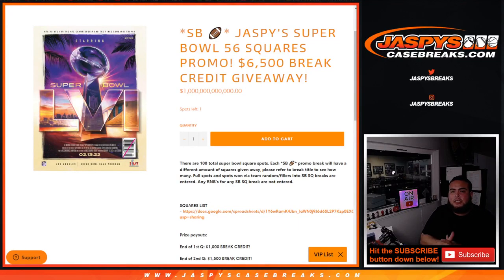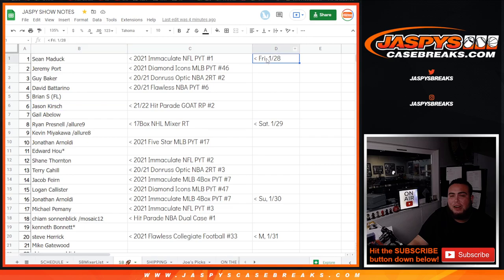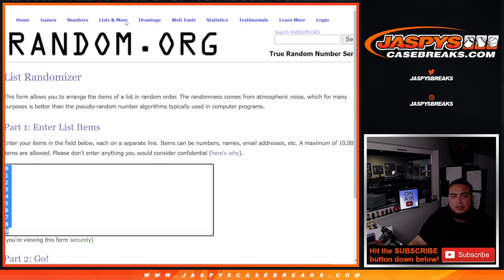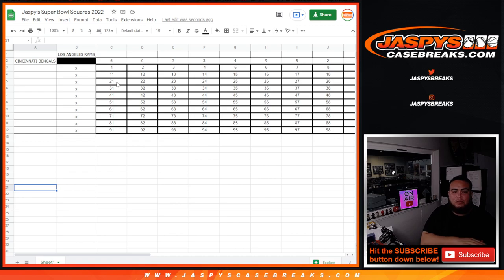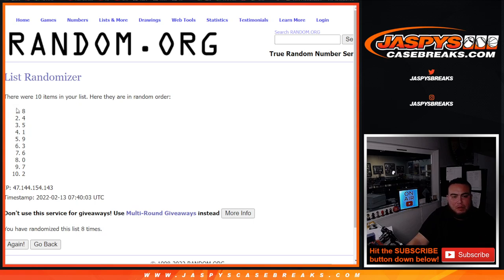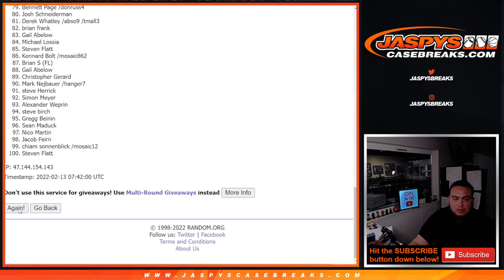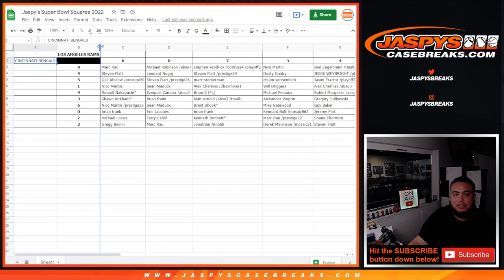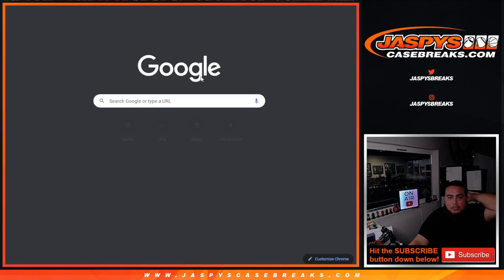Sat. 2/12/22 - Jaspy's Super Bowl Squares 2022